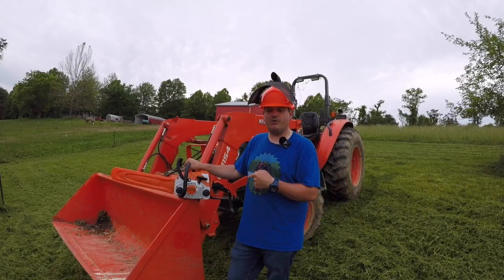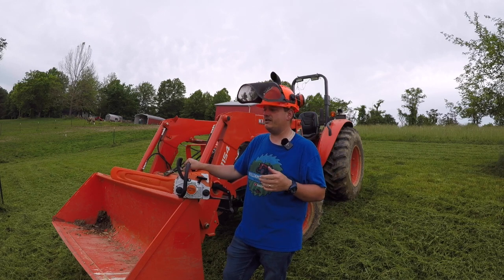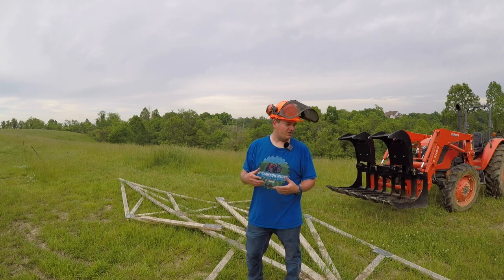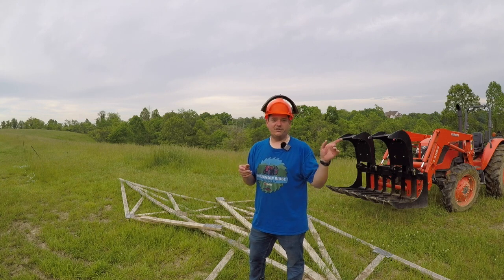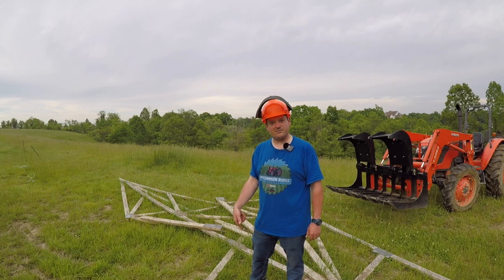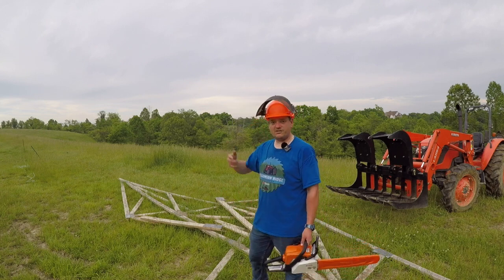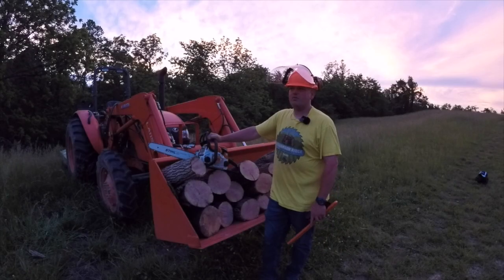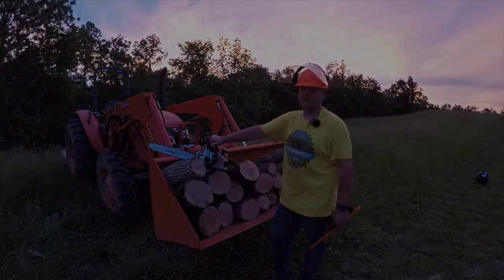Stihl MS170 Break In Period #131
Hey everyone, in this video we are going through the break in period on our Stihl MS-170. We have to run three tanks of fuel through the chainsaw before running it full throttle to give the engine its wear in or break in period, allowing the piston and rings to seat and go through some heat cycles. This is a brand new saw and i always try to follow all manufacturer recommendations on new equipment. Follow along with us, in the next coming weeks we will be putting this saw against an Echo CS-346 and an Atlas 40V chainsaw to see which one is best!

Equipment List
EastonMade 9-16 Commercial Wood Splitter
Kubota M6060
Echo CS-590 Timberwolf
Echo CS-346
Dewalt 20Max Grease Gun
MTL Grapple